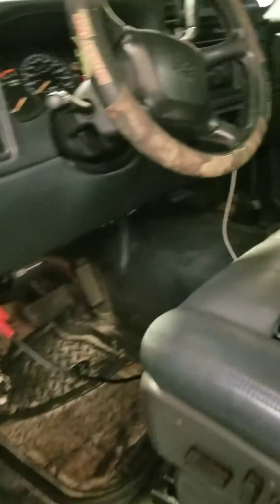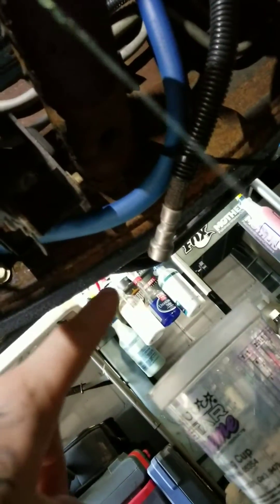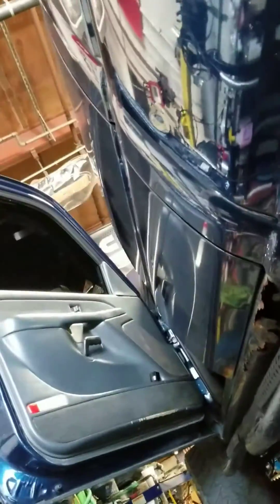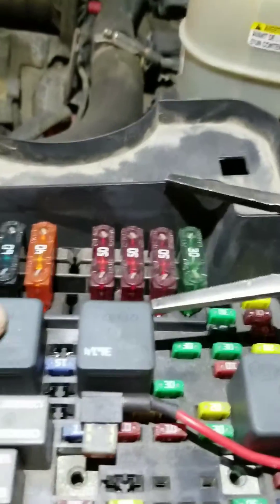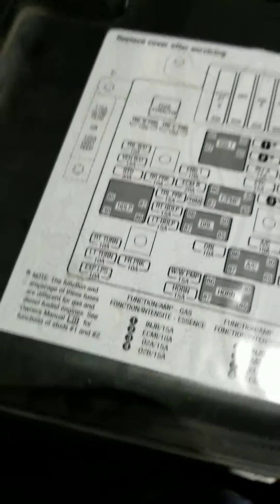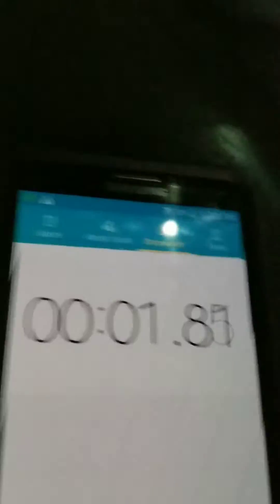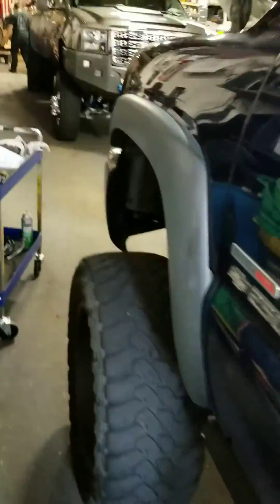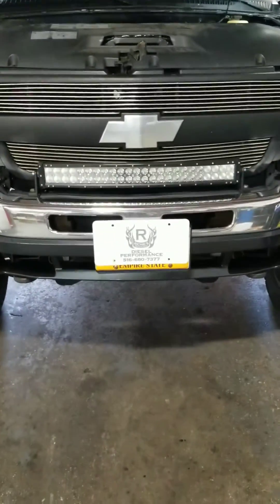LB7 Duramax diesel cp3 test fuel injector failure return rates code 1093c 1094c loss rail pressure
Check out this quick test confirming a failing cp3 injection pump. This test is valid only after other important variables have been verified as acceptable. Values such as; injector balance rates, low pressure delivery (supply) and fuel pressure regulator duty cycle need to be confirmed before proceeding. This particular example had regulator duty cycle values dropping below 10% on half throttle pulls. Normal values rarely exceed (below) 30% for a cp3 in good operating condition. (Regulator works in reverse with respect to duty cycle values. 100% is completely closed). Secondly, low pressure delivery side values should not be less than 8-10psi under hard pulls and 12 psi @ idle(w a lift pump).